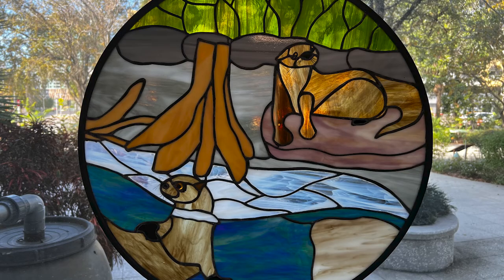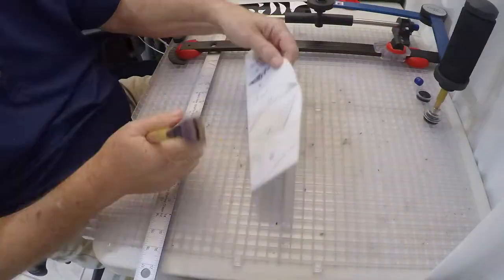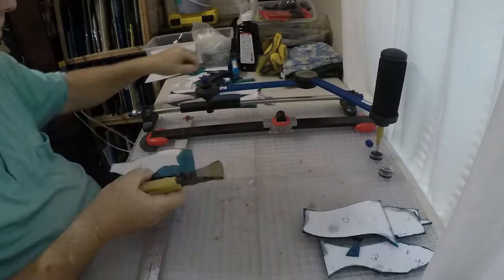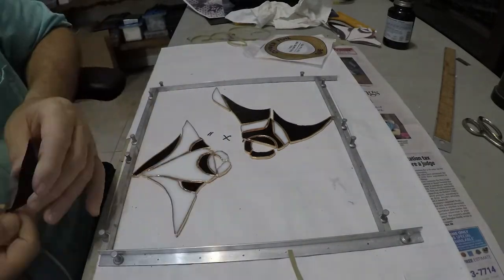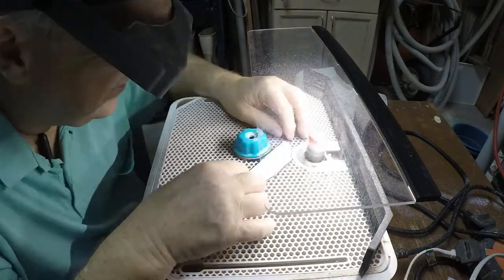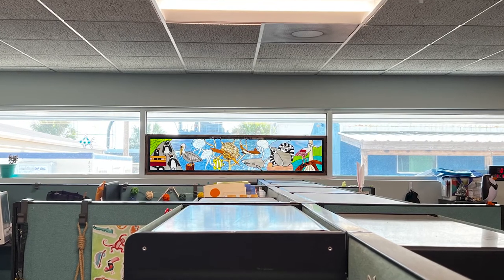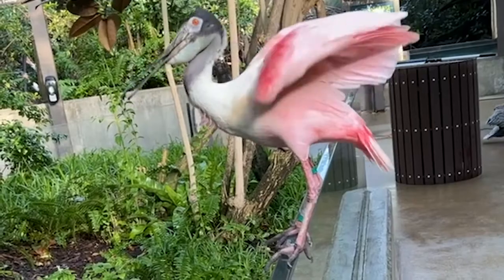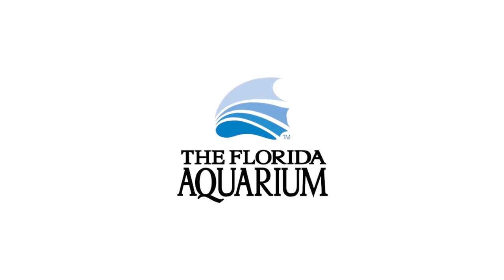Volunteer Ken Moser's Stained Glass Legacy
Learn the heart-warming story of how volunteer Ken Moser found a hobby that brought him and his wife together; and brought colorful art to The Florida Aquarium!